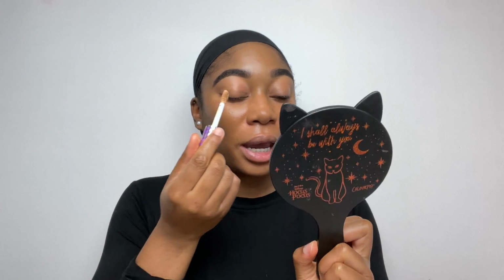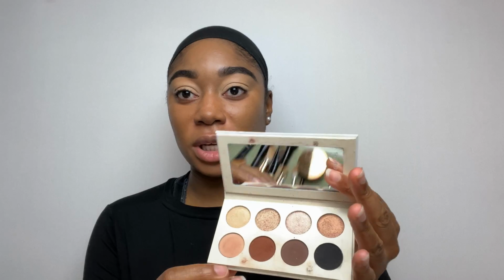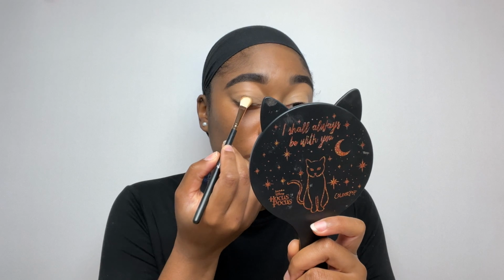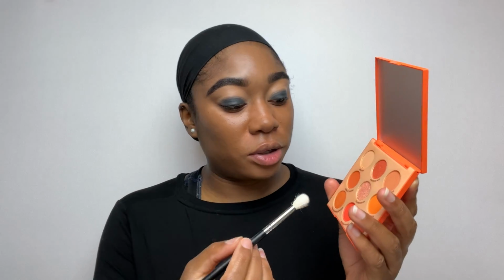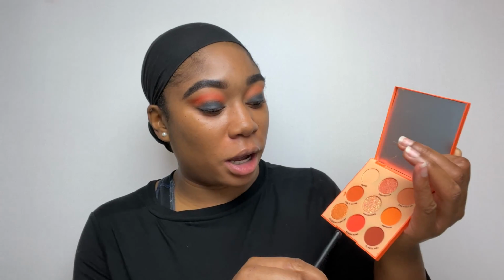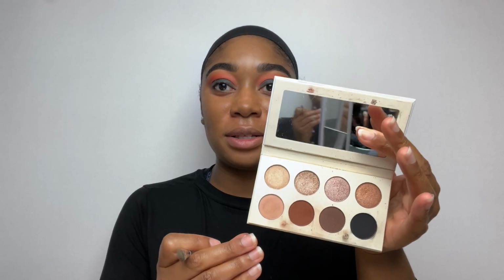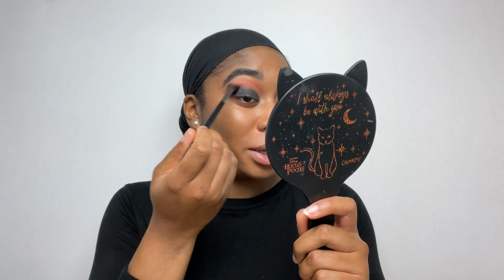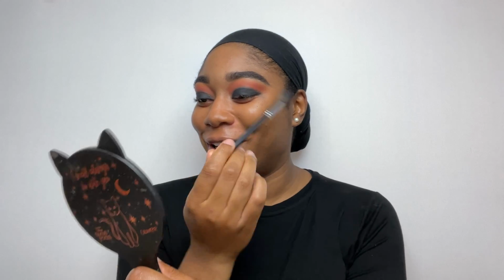ITS GIVING HALLOWEEN | PUMPKIN EYE + CAT EYE WINGED EYELINER TUTORIAL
Hey y'all,
I'm back with a new video! In this video I will be doing an easy pumpkin eye makeup tutorial using Colourpop Orange You Glad eyeshadow palette and Dose Of Colors X Shayla Wifey eyeshadow palette. I will also do a cat eye winged liner using Morphe Gel Liner. These palettes are festive and perfect for a cute halloween look! Spooky season is here! 🎃👻🧙‍♀️

Products Used:
Morphe Definer Brow Pencil (Chocolate Mousse)
Fenty Beauty Pro Filt'r Instant Retouch Mattifying Primer
Lancome Teint Idole Ultra Wear Care & Glow Foundation (450 W)
Dose Of Colors Meet Your Hue Concealer (Dark 22)
Nars Laguna Bronzing Cream (Laguna 03)
Juvias Place Bronzed Bronze (Tan)
Juvias Place Blushed Rouge Volume 1 Palette
Laura Mercier Translucent Loose Setting Powder (Translucent Honey)
Fenty Beauty Pro Filt'r Instant Retouch Setting Powder (Hazelnut)
Fenty Beauty Toast'd Swirl (Chocolate Swiller)
Morphe Gel Liner (Jet)
Colourpop Orange You Glad? Eyeshadow Palette
Dose of Colors X Shayla Wifey Eyeshadow Palette
I-Envy 3D Collection (114)
Dose Of Colors Liquid Matte Lipstick (Supernatural)
Juvias Place Luxe Liner (Brownie)

Tools Used:
E.L.F Eyeshadow Brush